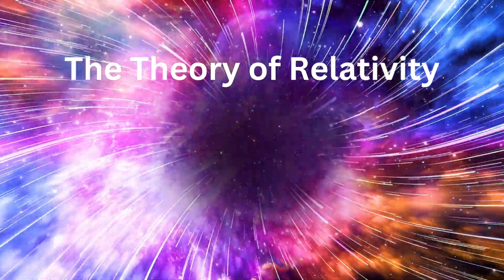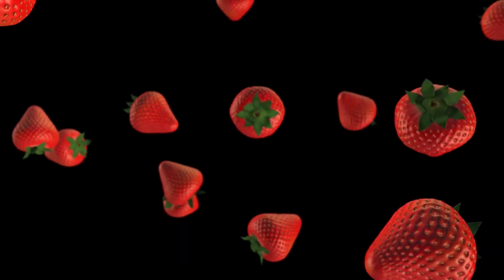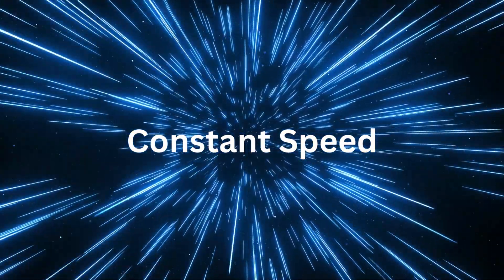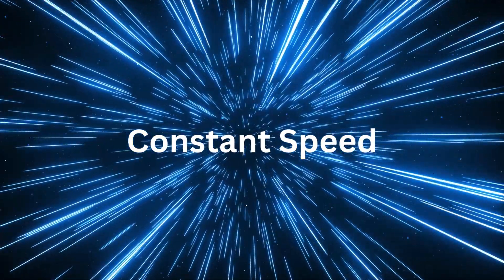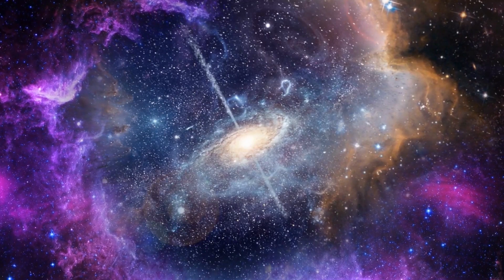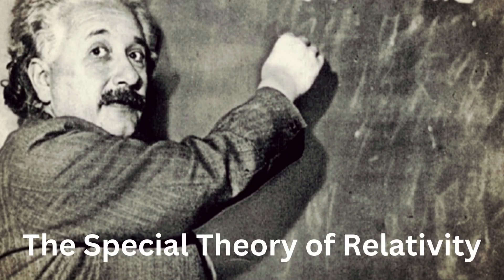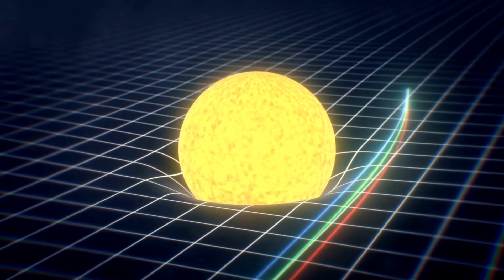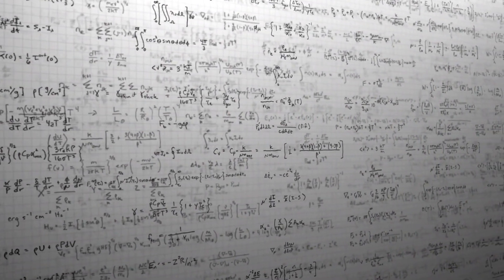The Theory of Relativity Simply Explained. Albert Einstein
In the early 20th century, Albert Einstein the developed the scientific framework known as: The theory of relativity.  The concept of the theory of relativity was to understand space, time and gravity, and there was two main parts to this: The special theory of relativity and the general theory of relativity.

So let’s first take a look at the special theory of relativity.

Einstein's 1905 publication of the Special Theory of Relativity explained how multiple objects moved, in relation to each other, when there was no forces of gravity present to influence their movement. And there are two main assumptions and principle to the special theory of relativity, these are:

Number 1. The laws of physics are the same in all inertial reference frames. This means that the fundamental principles of physics don't change regardless of whether you're moving at a constant velocity or at rest.

In other words, the property of matter continues in its existing state of rest, so not moving, or in uniform motion, in a straight line, unless this state is changed by some external force. This basically means that the fundamental principles of physics don't change regardless of whether you're moving at a constant velocity or if there is no movement at all, and therefore at rest.

There is no absolute reference frame, and all motion is relative.

That means that to define whether or not an object is moving, that object has to be compared with something else, another object. The concept of motion is always defined in relation to something else. This is the only way to measure movement because there is no absolute fixed, ground zero, reference point from which motion can be measured or described movement in any other way.

Number 2. In a vacuum, that is, an area devoid of any matter or particles, light travels at a constant speed, because there is no matter or particles to deflect the light and interfere with that constant speed: in this un hindered state, It travels at a speed of about 299,792,458 (two hundred ninety-nine million, seven hundred ninety-two thousand, four hundred fifty-eight) metres per second.

This is the fastest that information or energy can move, and to make all of this easier and quicker to refer to it is simply indicated by the letter ‘c’.  This simply stands for: the speed of light.

The speed of light is constant for all those observing it, regardless of much or how little they are moving.

Light moving through the cosmos in this way is its very characteristic and true nature.

These two assumptions of the Special Theory of Relativity lead to some absolutely astounding conclusions.

One is time dilation.
The Dilation of time is when an object in motion is moving so fast, that it perceives time as passing more slowly, than it would for a stationary observer.

Incredibly, this effect is what happens when things move towards speeds close to the speed of light.

The phenomenon of length contraction,
where an item in motion appears shorter along its direction of motion, than in its resting length, as measured by a stationary observer.

These ideas of the special theory of relativity are expanded to include gravity in, Einstein's general theory of relativity, which was published in 1915.

According to this definition, gravity is the bending of spacetime brought on by the existence of mass and energy.

According to this hypothesis, big objects like planets and stars bend or distort spacetime, causing other things that are travelling close by to take curved courses.

The phenomena of gravitational time dilation, when time moves more slowly in the presence of potent gravitational fields, is also predicted by the general theory of relativity.

Experiments have been done to observe and validate this effect.

In general, the theory of relativity revolutionised how we think about gravity, space, and time.

It serves as the foundation for our current knowledge of the cosmos on both the small and large scales and has undergone considerable testing and confirmation through various experiments and observations.

Craig Kirkman